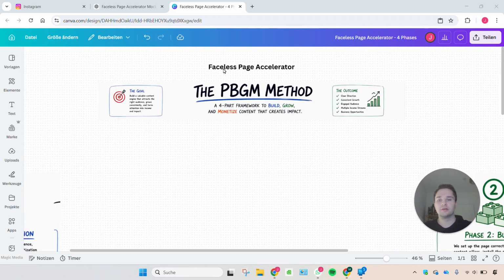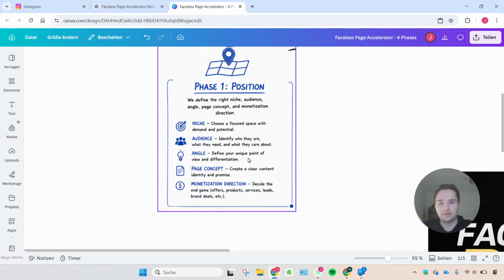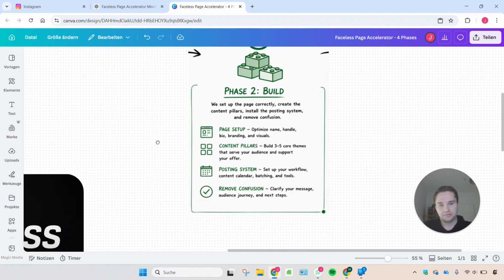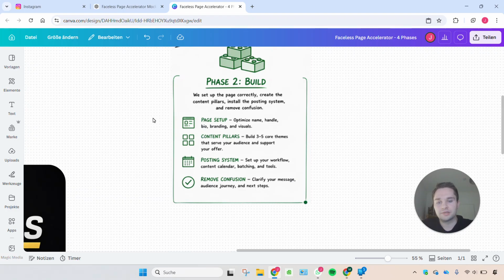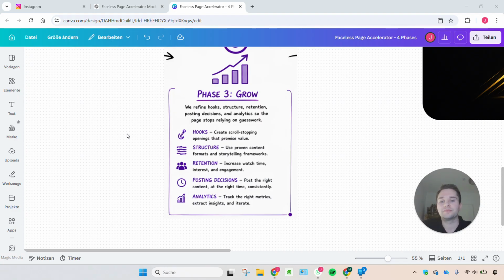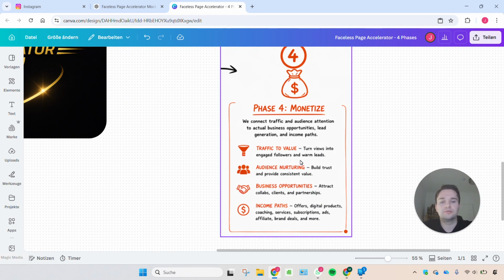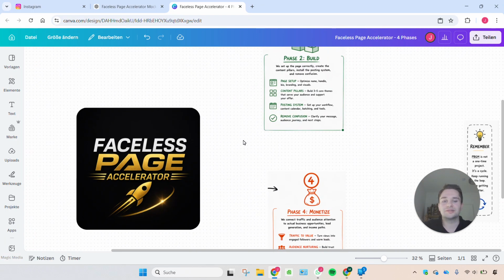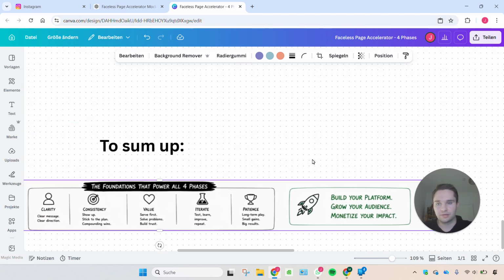The Faceless Instagram Growth Method (PBGM Method)... and why you will stay behind don´t using it...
Want me to guide you through this personally? DM me "MENTORING" on Instagram 👇